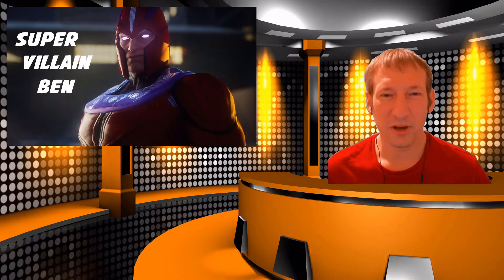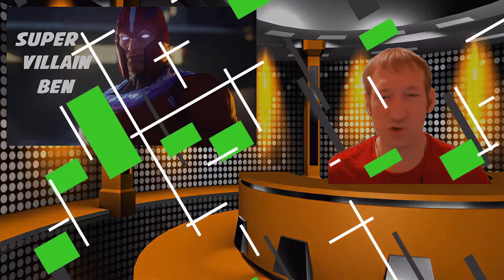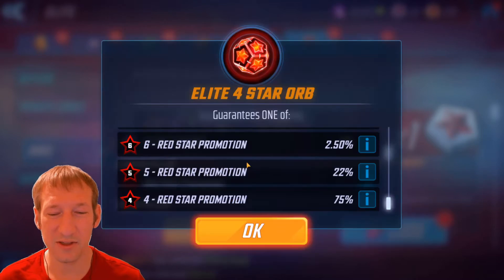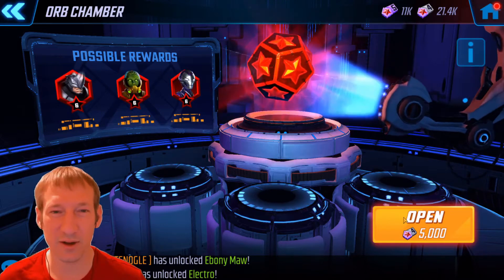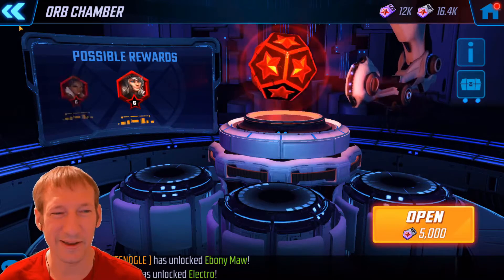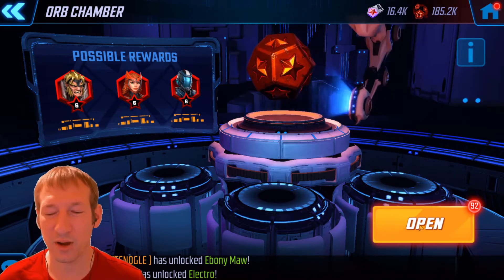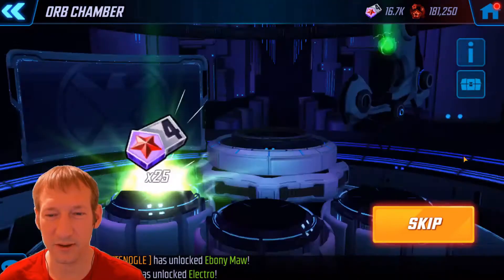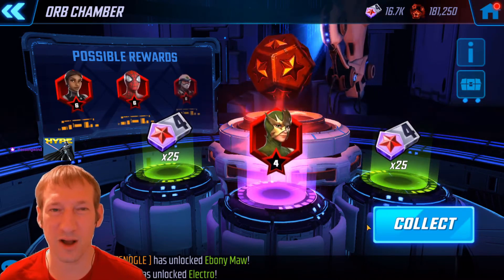Red Star Chronicles #32: Electro Edition! - Marvel Strike Force - MSF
Welcome to the Red Star Chronicles! In this video, I open red star orbs with the goal of pulling a 3 red star Electro or better!